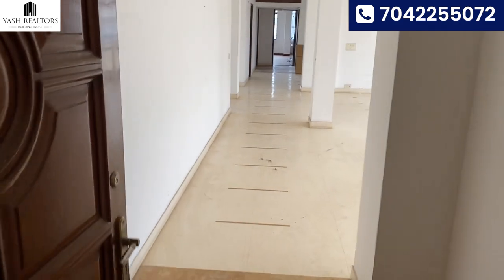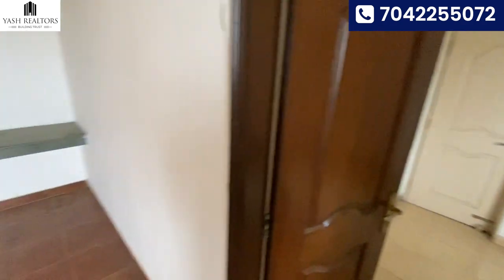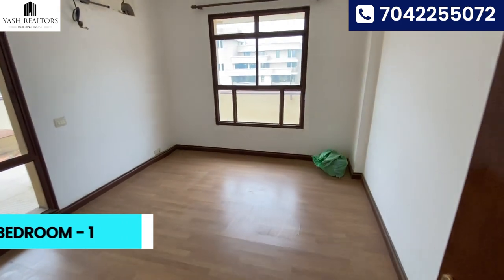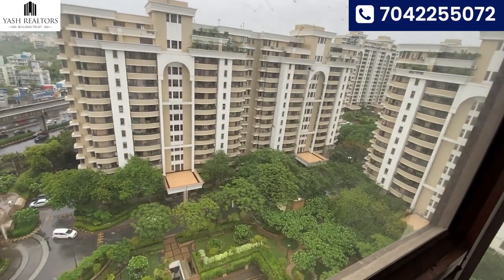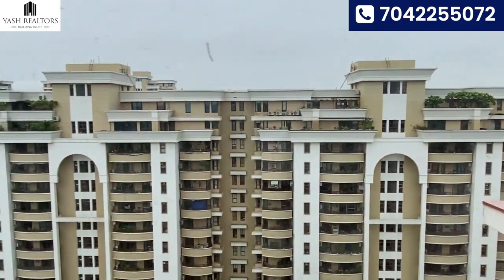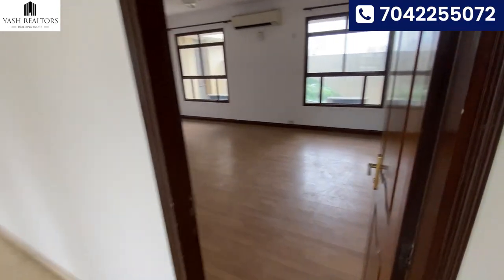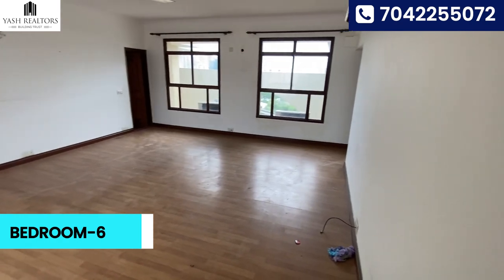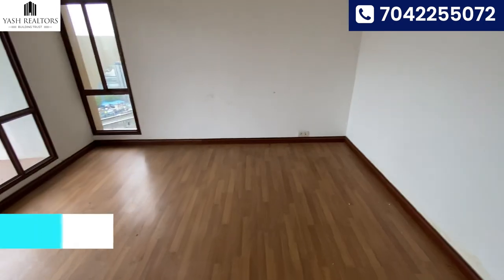6 BHK Duplex for Sale in Gurgaon | Golf Course Rd | 6500 Sqft | Penthouse in Gurgaon Vipul Belmonte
6 BHK Duplex for Sale in Gurgaon | Golf Course Rd | 6500 Sqft | Penthouse in Gurgaon | Vipul Belmonte